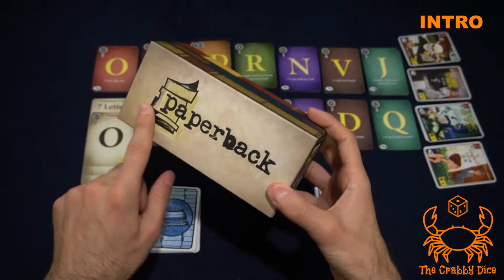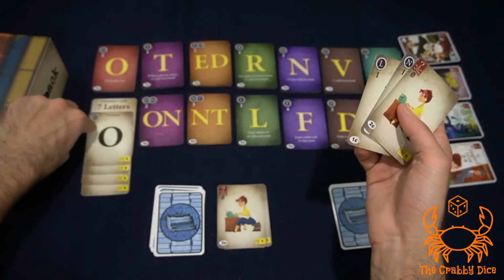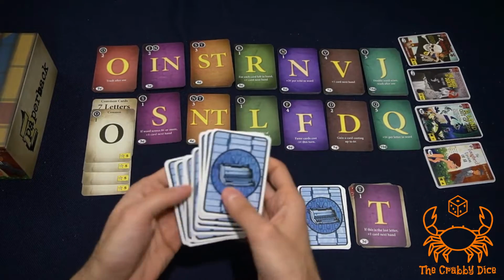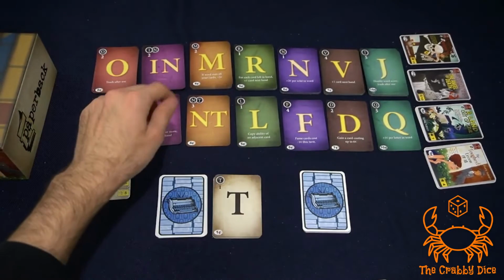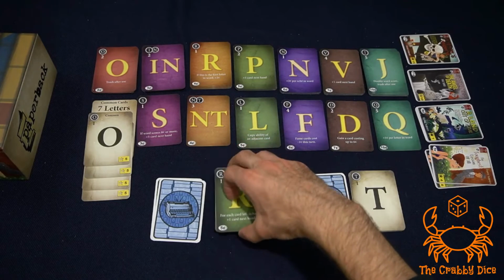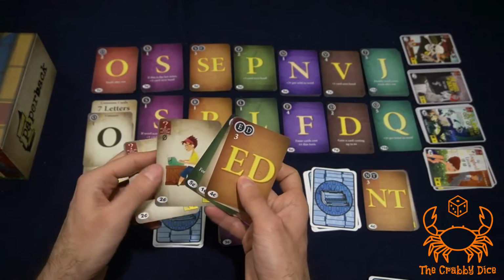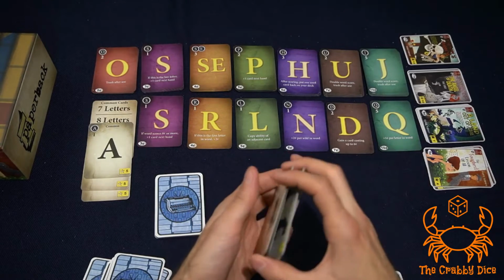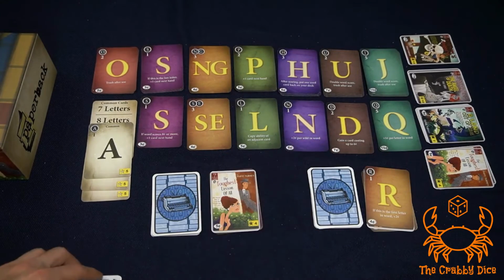Paperback ... Full Playthrough by the Crabby Dice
This is The Paperback Playthrough. Follow the links below for Base game content

0:00 Start

Base Game Setup and Rules link ... none

92